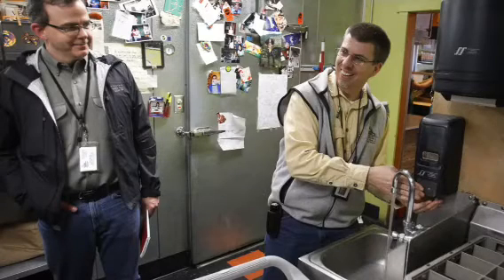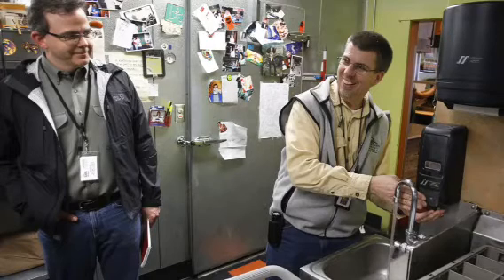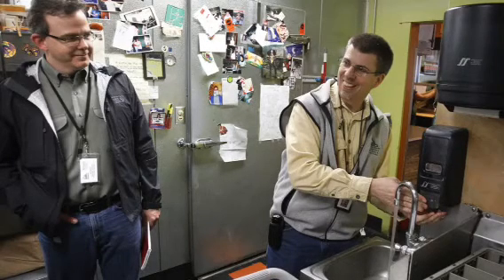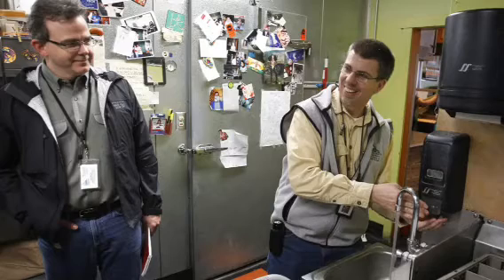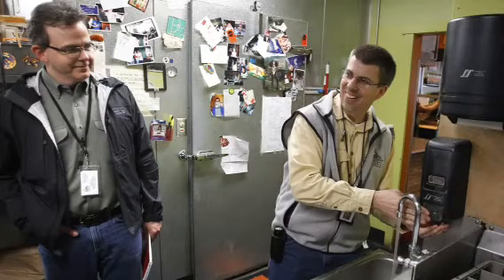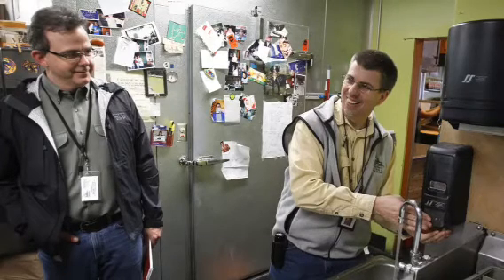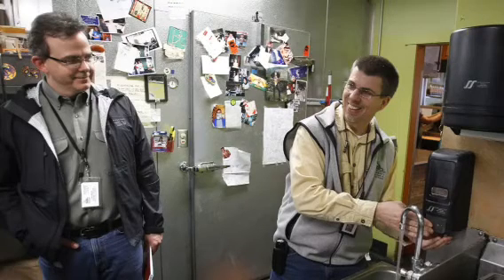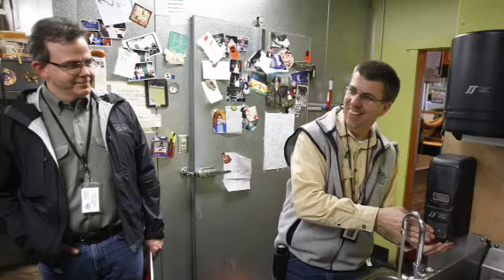Food inspector interview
Audio of an interview with Thurston County senior environmental health specialist Sammy Berg, pictured left. Photo by Olympian staff photographer Tony Overman. Produced by Olympian staff writer Lisa Pemberton.